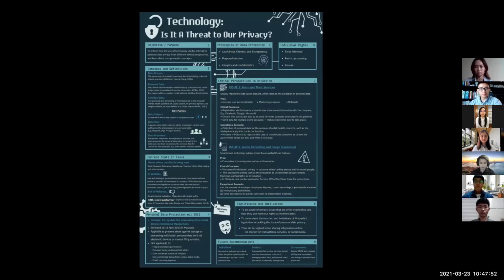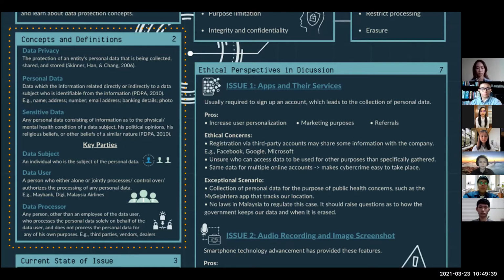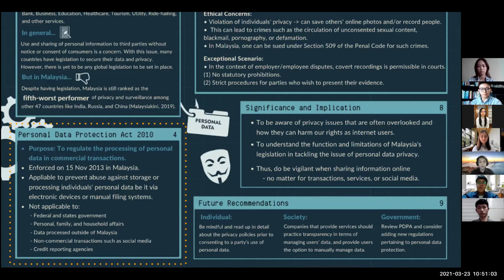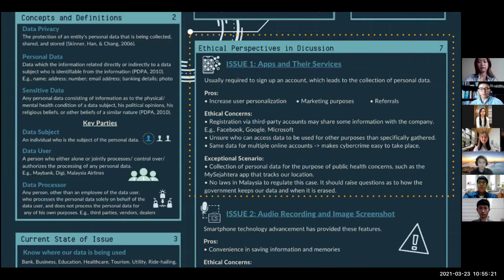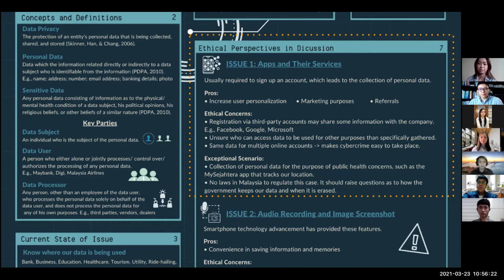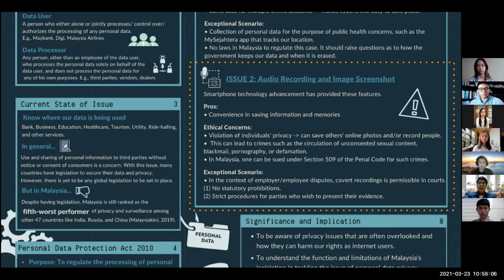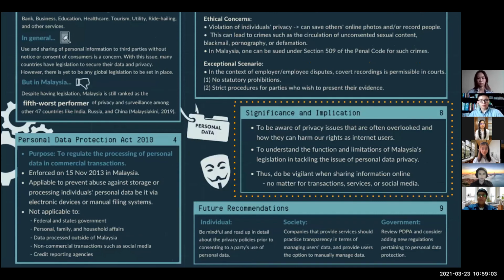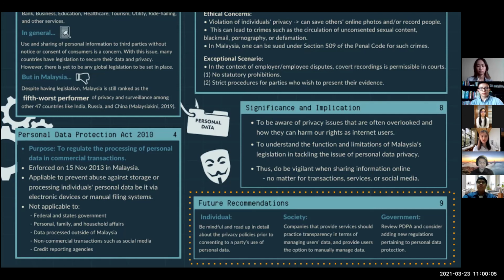Group 1 - PSY 305 Video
Technology: Is it a Threat to Our Privacy?

This is a video presentation of Group 1 members for our PSY305 Ethics in Psychology class (Jan 2021 semester). We made a poster concerning the issues of technology as a threat to our privacy. As a group, we then went over some of the specific things we decided to highlight for our topic.